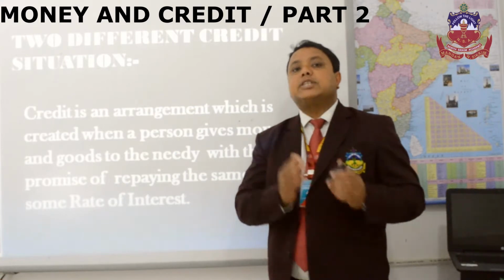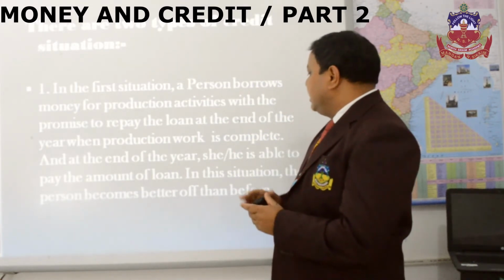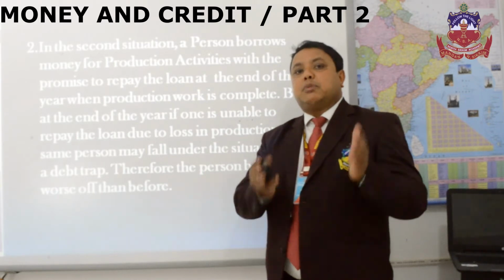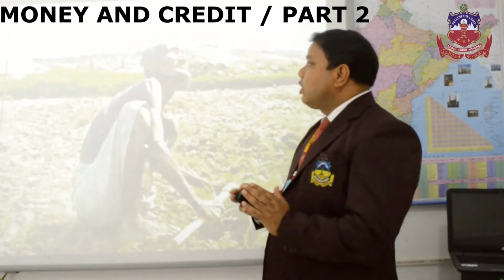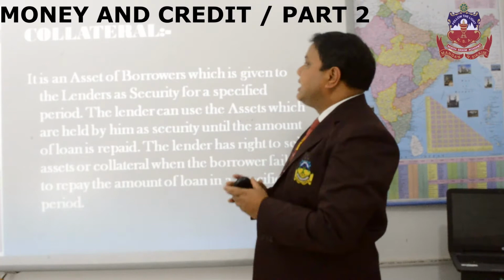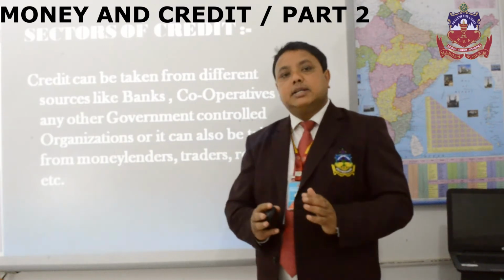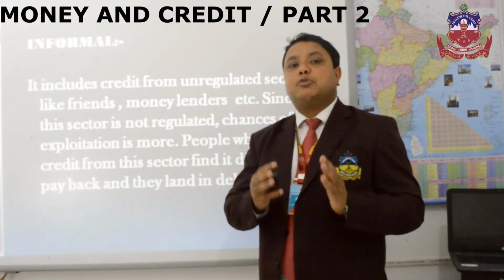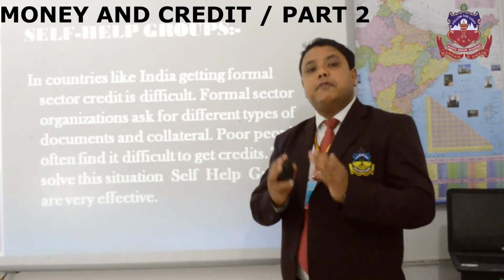Video class for class X. Economics _ Money and Credit /Part 2 CBSE